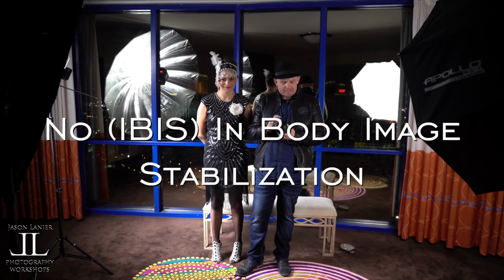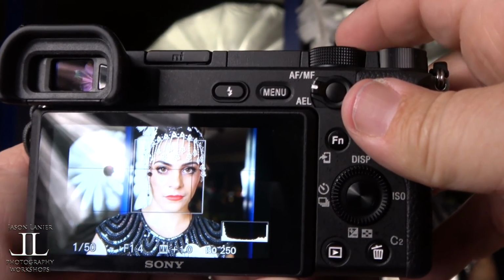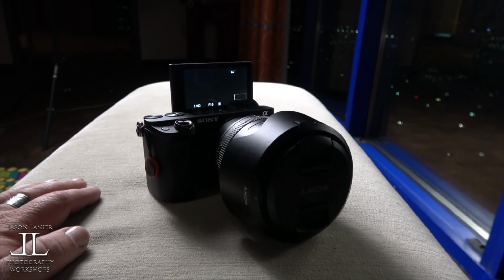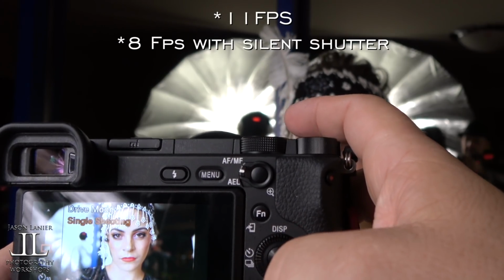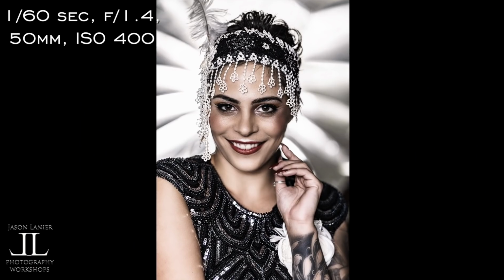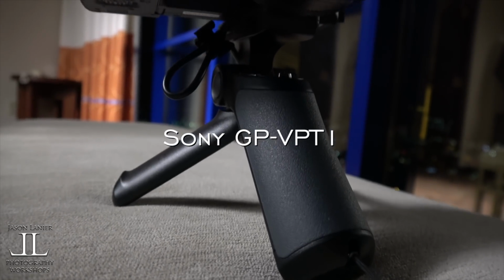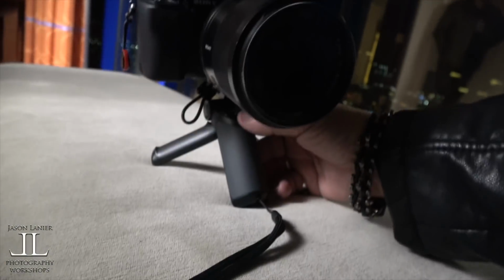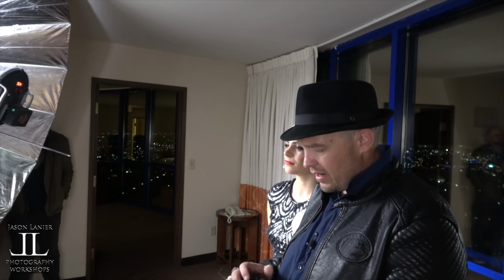Review of the Sony A6400- The Best Crop Sensor Sony on the Market for Features, Price, and Value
Join award winning photographer and longtime Sony shooter Jason Lanier for his review of the Sony A6400, which he believes is the best Sony Mirrorless Crop Sensor on the market.

The A6400 replaces the A6300 and while the body form factor remains relatively unchanged, there are some big changes on the tech side and the screen that make this a very interesting camera.

To see the images from this shoot and to read the full review please visit:

The big news from this camera is the update to the eye auto focus and the screen.  This is Sony's first offering of a complete flip up screen that makes it useable for vloggers out there.

The other exciting news is that this camera has the same processor as Sony'f flagship camera, the A9.  This makes it the fastest of any of the crop sensor Sony cameras and also improves the battery life nearly doubling the total expected shots from the camera on one battery charge.

*Sony A6400

*Sony 135mm G Master

*Sony 35mm Zeiss

*Sony 50mm Zeiss

Gear Used to Record the Video:

*Sony A9

*Sony 24-70 G Master

*Sony AX33 Camcorder

We have more videos coming up with the A6400 so stay on the lookout for those as well.

Thanks!